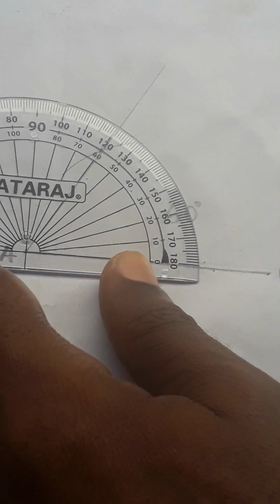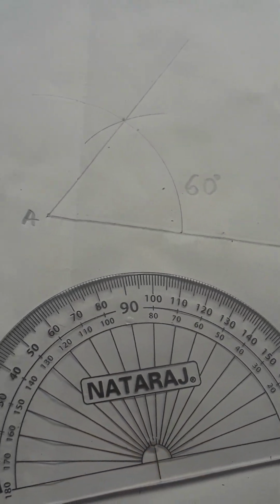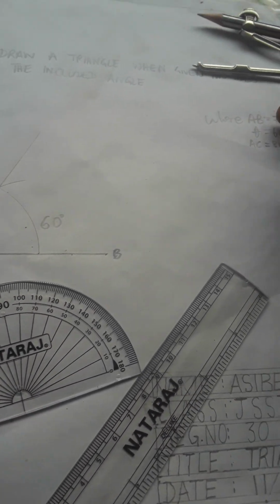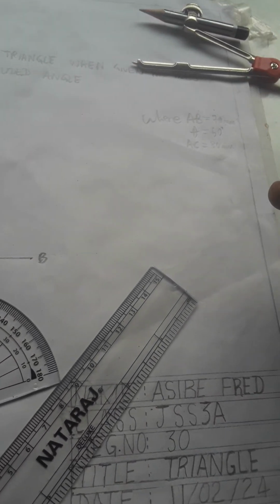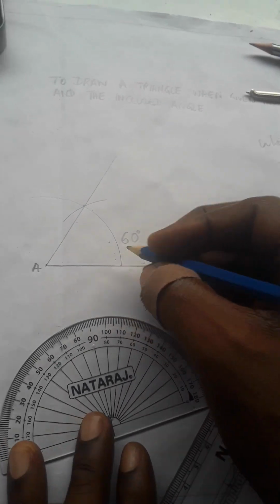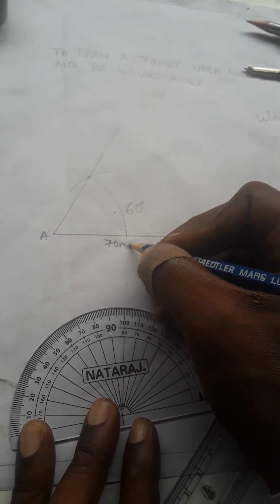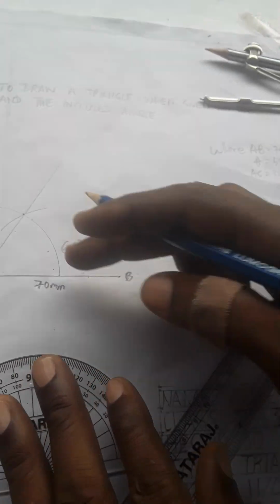DRAWING PRACTICE 4; Construction of Triangles